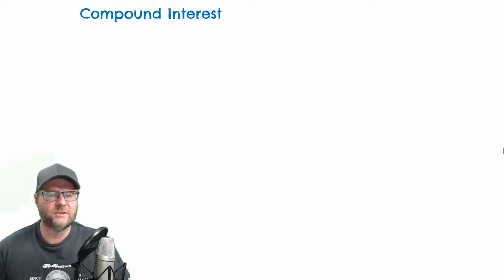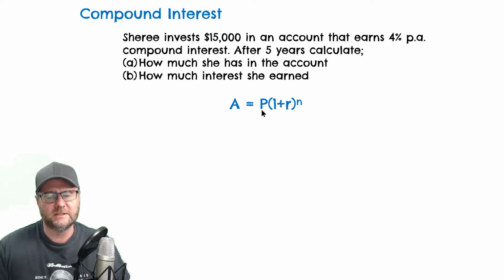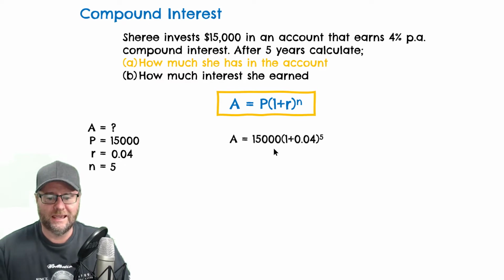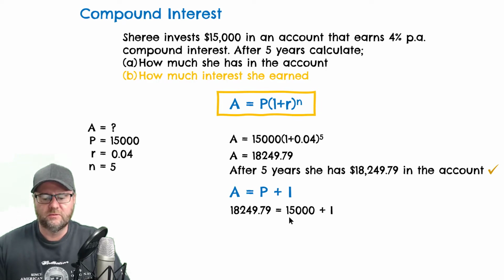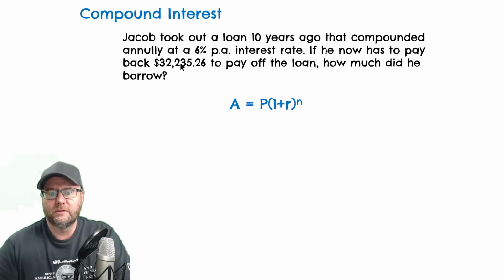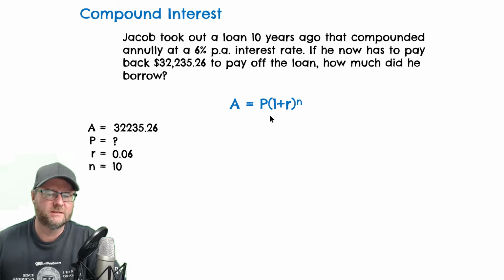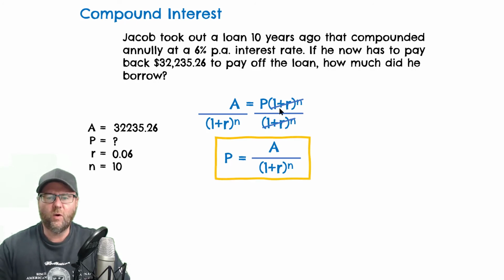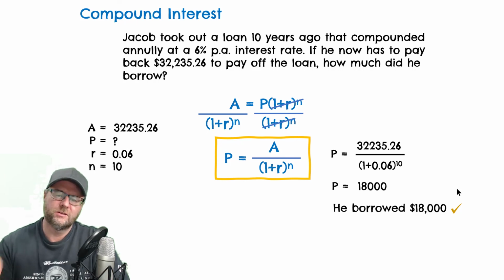Compound Interest Examples